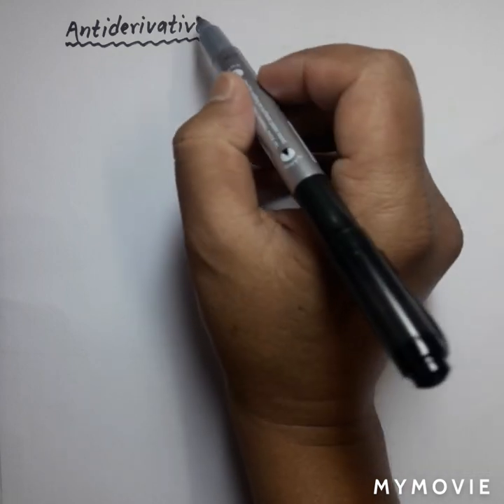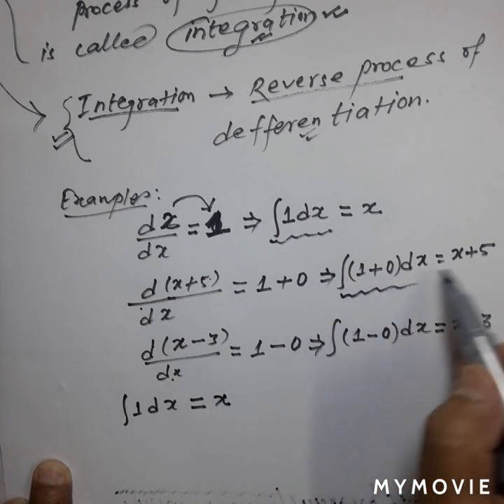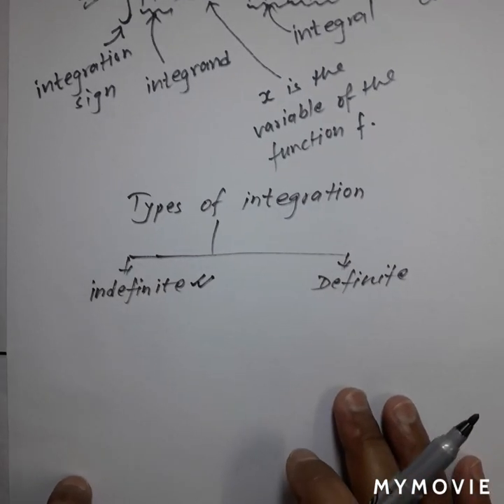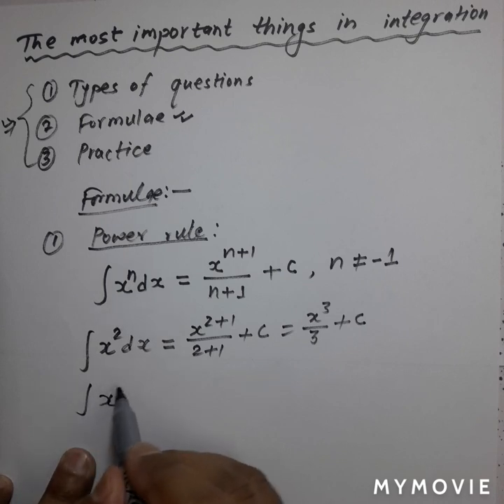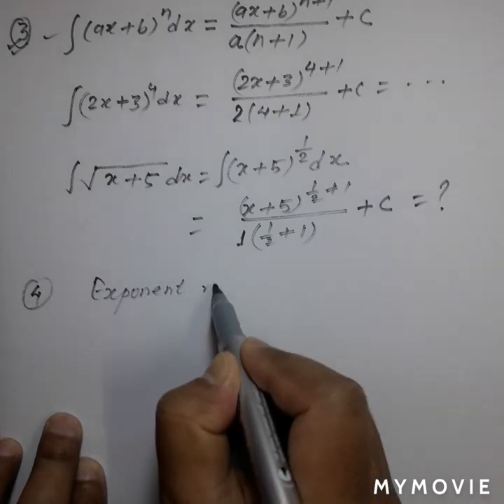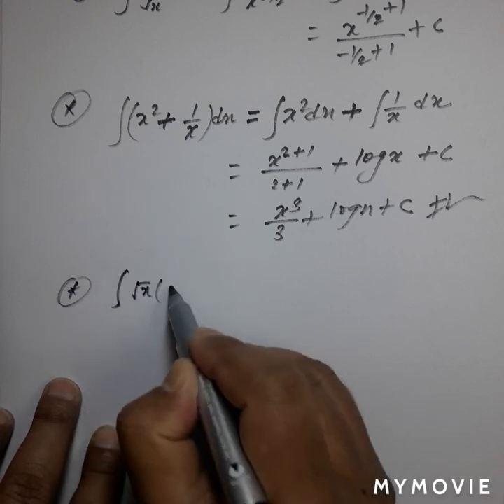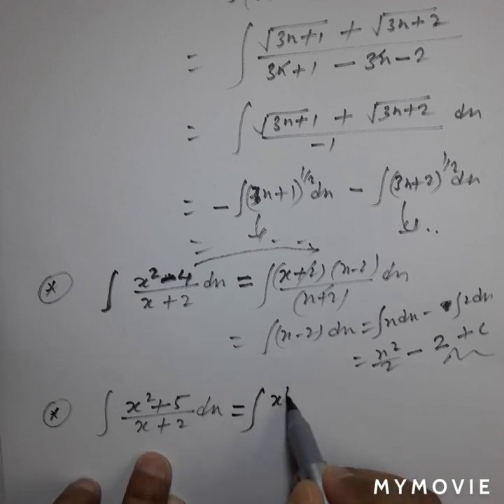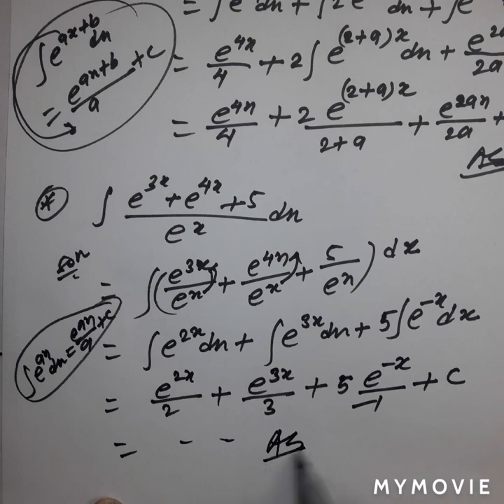class 11 antiderivatives/ Antiderivatives/integration/examples/basic concept of integration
Hi, I'm ganesh khadka. Well come to my YouTube channel. In this video you will learn the basic concept of integration.

This video includes:

1)antiderivative
2)Indefinite integration
3)how to find antiderivative of algebraic/ logarithmic/ exponential functions
 4)basic antiderivative/ integration/ examples
5)Primitive

Follow me on:
Intagram: khadka8365